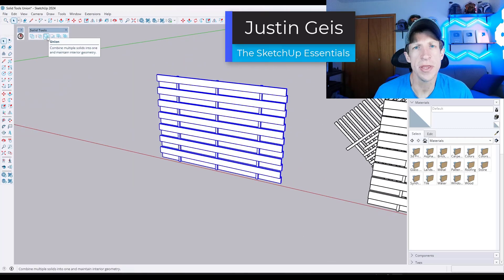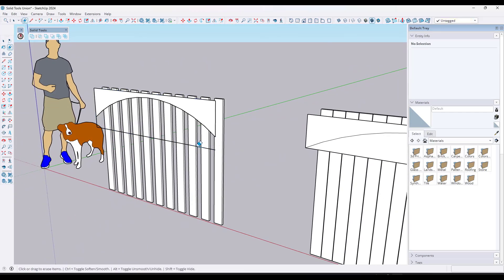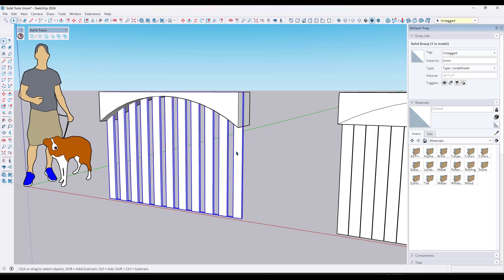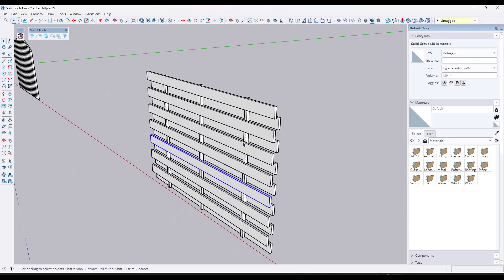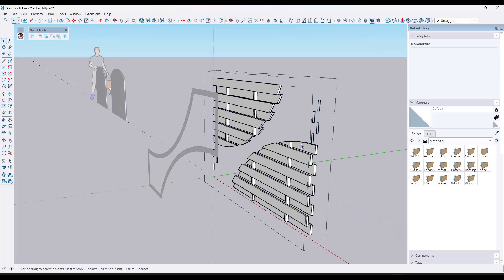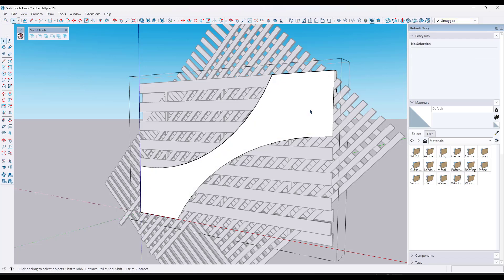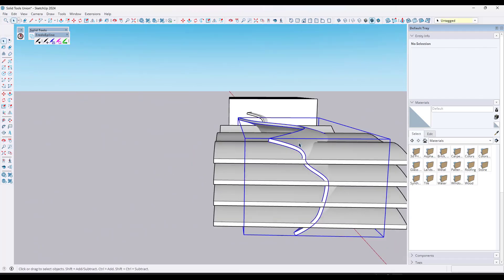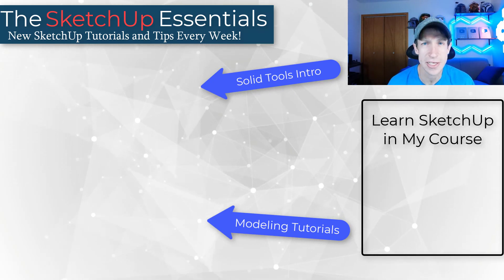Solid Tools in SketchUp: MIND-BLOWING 3D Modeling Hacks!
In this video, we talk about one secret of the 3D solid modeling toolset Solid Tools in SketchUp and how it can completely change the way you create complex objects in the program!

TIMESTAMPS
0:00 - Introduction
0:38 - Modeling/Editing Groups without solids
1:45 - Using the Union function to combine multiple solid groups
2:30 - Subtracting one solid from another solid
3:39 - Creating an alternating board fence
4:09 - Cutting a hole in the fence
5:08 - Adding a frame to the fence
5:38 - Using solid tools to fit a lattice to an opening
6:28 - Using the Split function to keep geometry at the intersected object
7:22 - Creating sliced models using solid tools